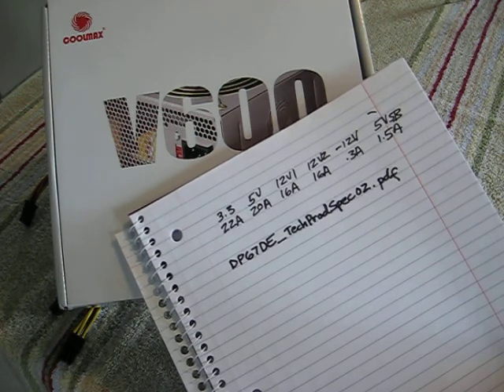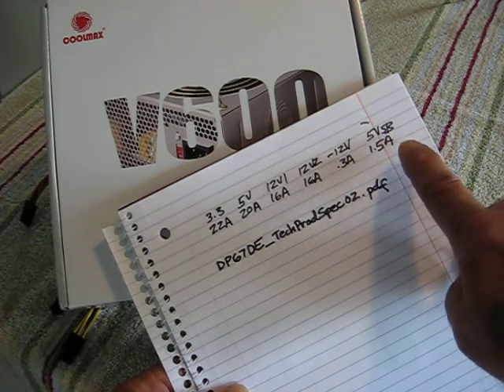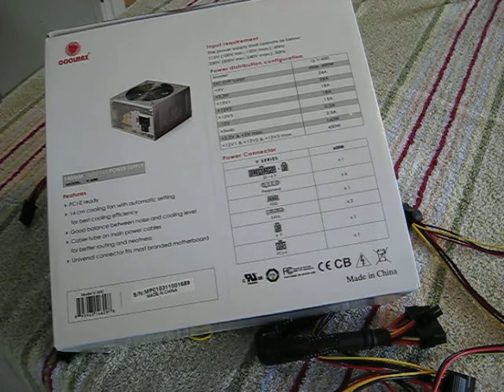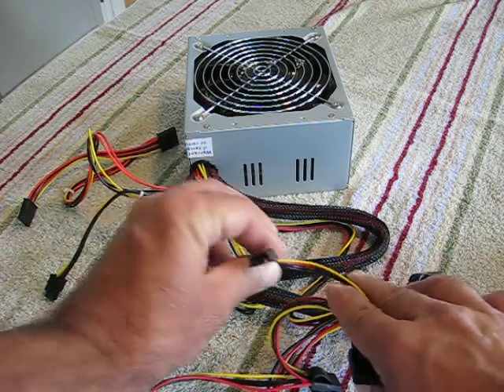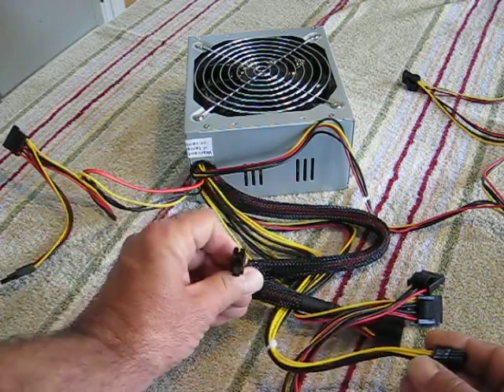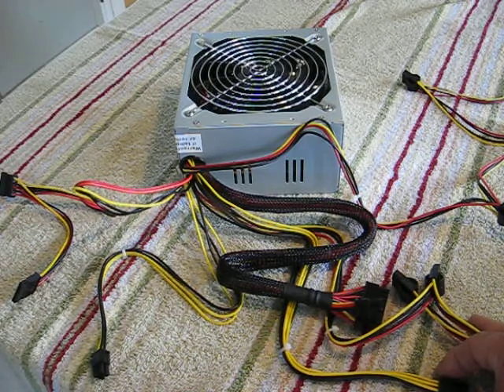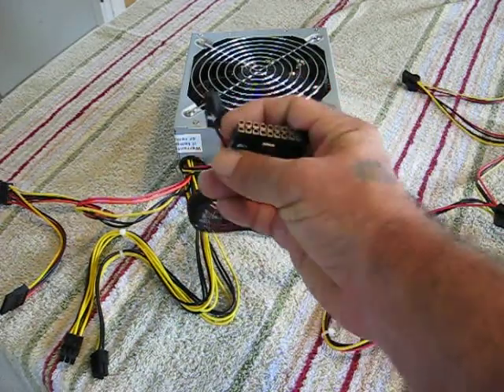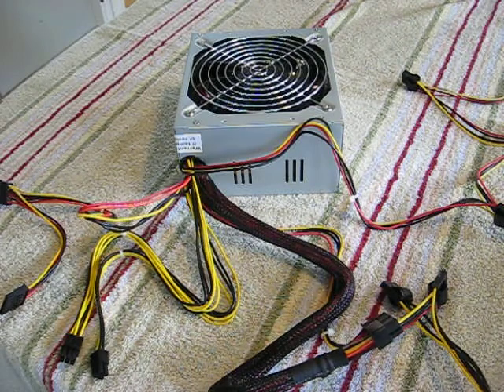Video PCIe Assemble CET A+ 04 Parts Power Supply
Building a PCIe Video Computer 04 Power Supply
California Electrical Training